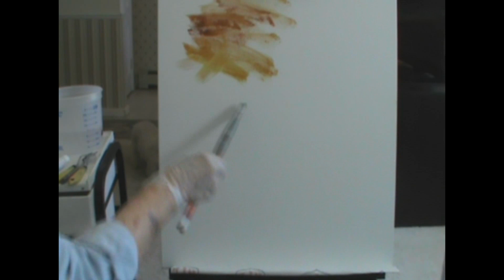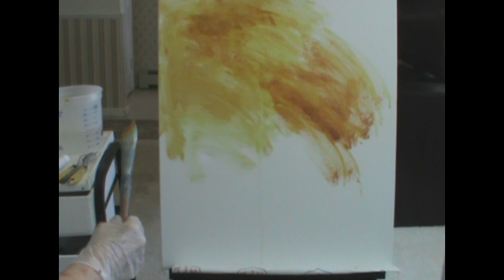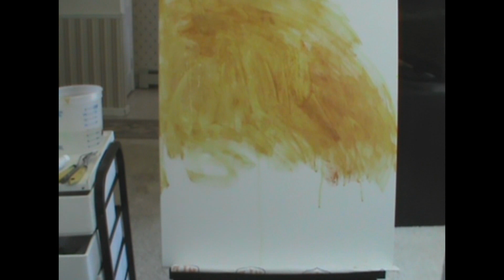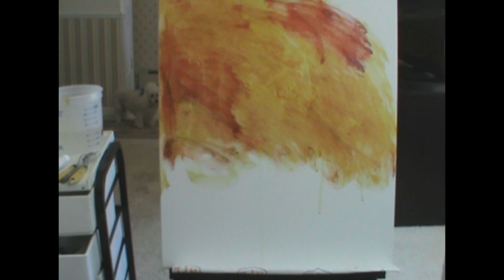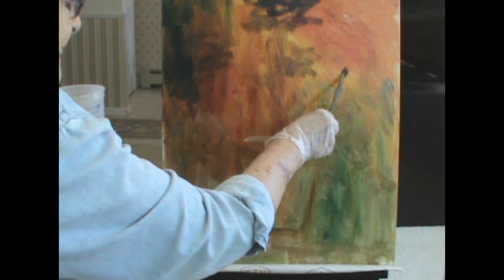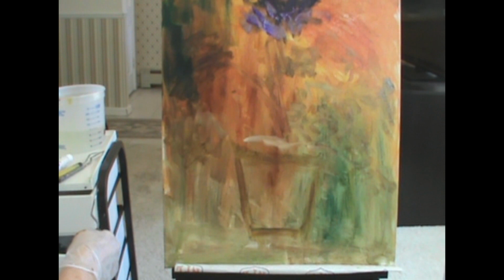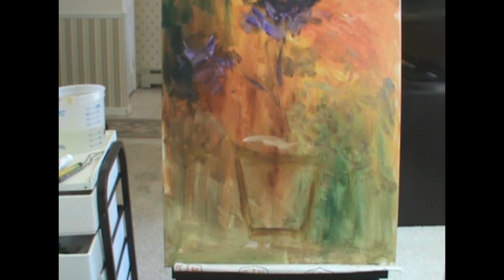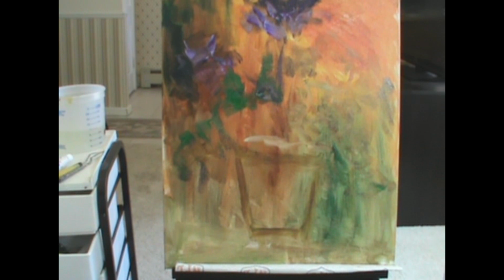DEMO WATER SOLUABLE OILS PART 1 BY MILLIE GIFT SMITH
DEMO WATER SOLUABLE OILS PART1